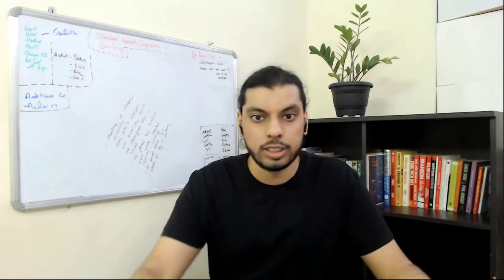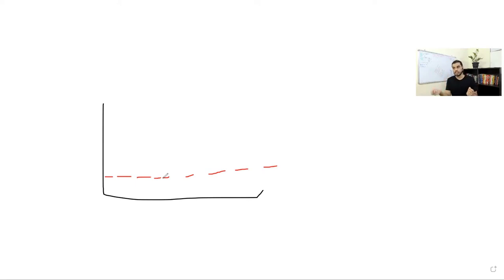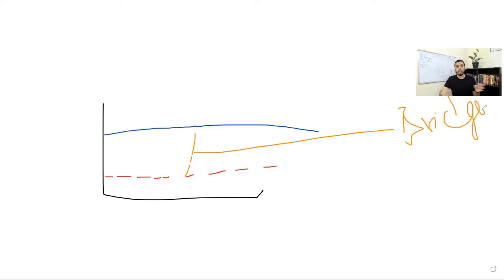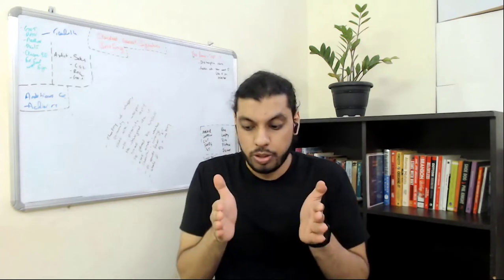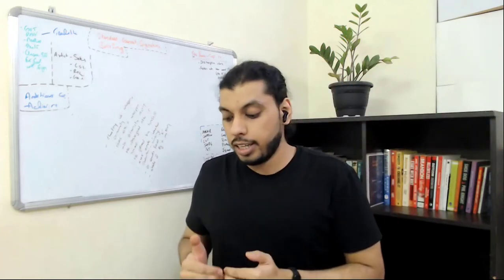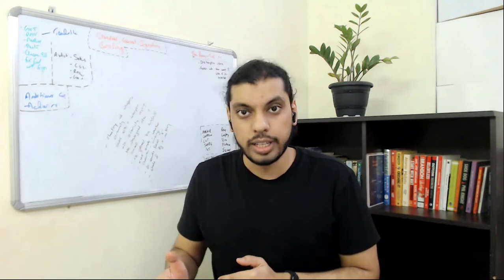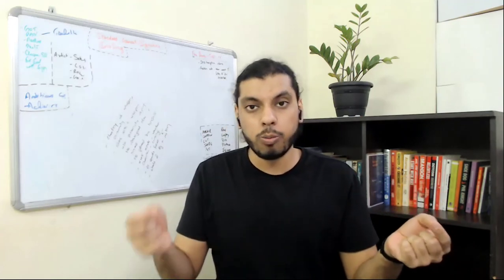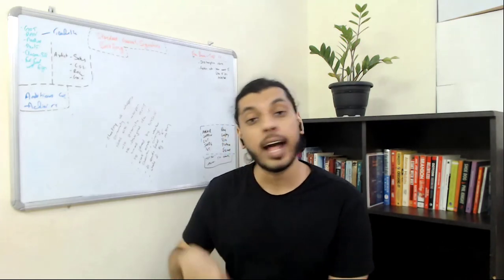Literally: The One Secret To Market Validation - Tactical Strategies